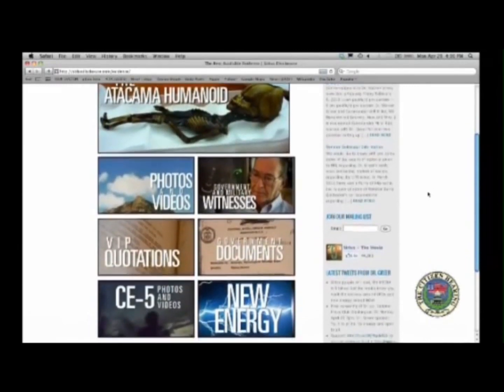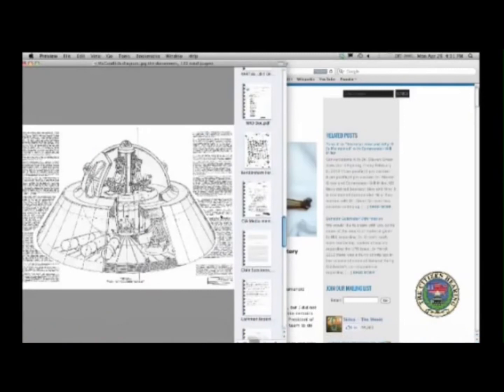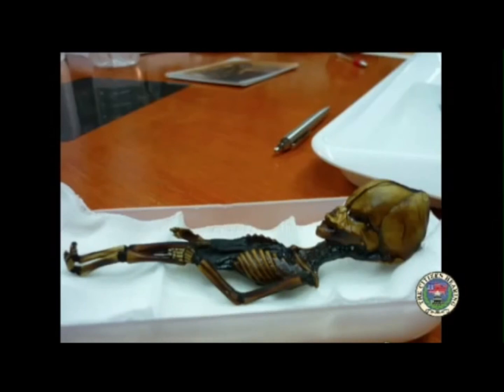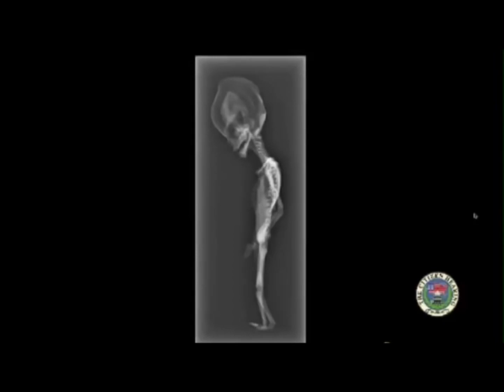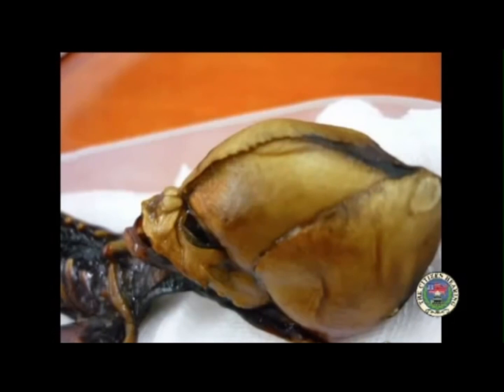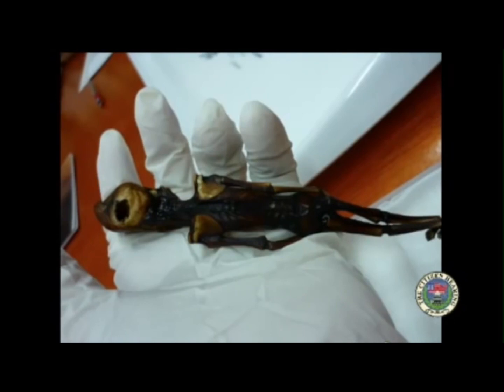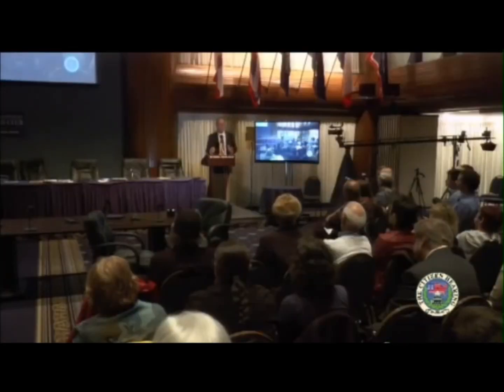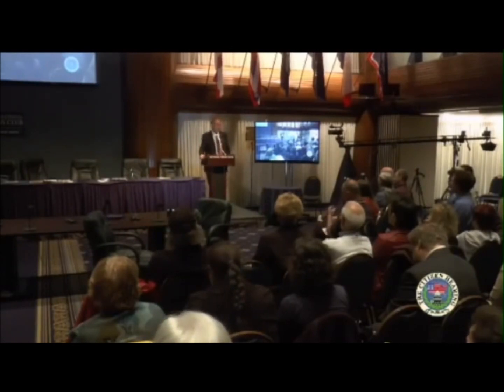📺 Dr. Steven Greer - Atacama Humanoid 👽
The skeleton of Atacama, nicknamed Ata, is the mummified remains of a human creature of approximately 15 centimeters found in the Atacama desert, Chile, on a date close to August 2003, being released in the media on 9 October of that year. For a decade, the chances of it being an aborted fetus, a monkey or an alien were considered. However, scientists at Stanford University said it is a mutated human.The first tests and results were released on April 22, 2013 at the Hollywood launch of the documentary Sirius dedicated to the creature.

These experts affirm that it was not a fetus, but probably a mutation of a human male who lived between six and eight years, being able to breathe, eat and metabolize. Other experts instead argue that it would be an aborted fetus - similar to others that are preserved in some museums - which suffered some bone changes as a result of its subsequent mummification process.

El esqueleto de Atacama, apodado Ata, son los restos momificados de una criatura humana de aproximadamente 15 centímetros encontrada en el desierto de Atacama, Chile, en una fecha cercana a agosto de 2003, dándose a conocer en los medios de comunicación el 9 de octubre​ de ese año. Durante una década se barajaron las posibilidades de que se tratara de un feto abortado, un mono o un extraterrestre. Sin embargo, científicos de la Universidad Stanford afirmaron que se trata de un humano mutado.​ Las primeras pruebas y los resultados se dieron a conocer el 22 de abril de 2013 en el lanzamiento en Hollywood del documental Sirius dedicado a la criatura.

Dichos expertos afirman que no se trataba de un feto, sino probablemente de una mutación de humano varón que alcanzó a vivir entre seis y ocho años, estando capacitado para respirar, comer y metabolizar. Otros expertos en cambio defienden que se trataría de un feto abortado –similar a otros que se conservan en algunos museos–, el cual sufrió algunas alteraciones óseas como consecuencia de su posterior proceso de momificación.